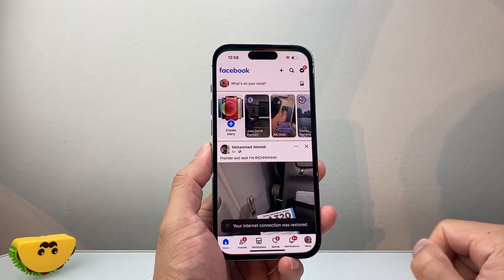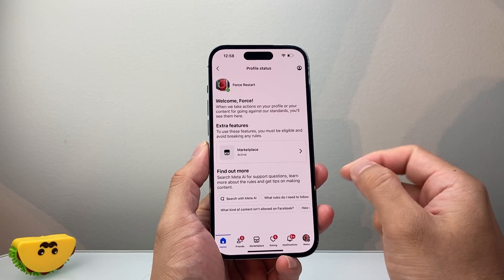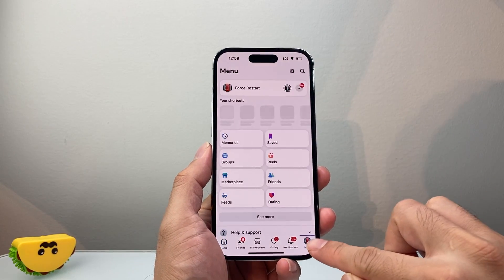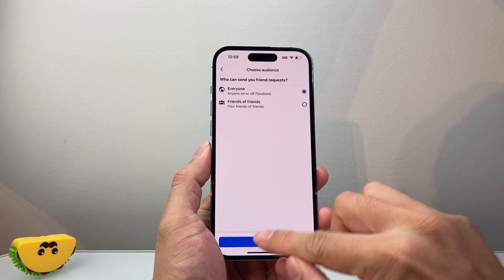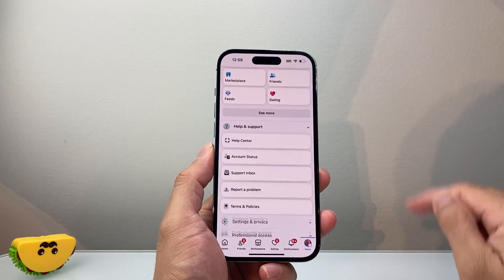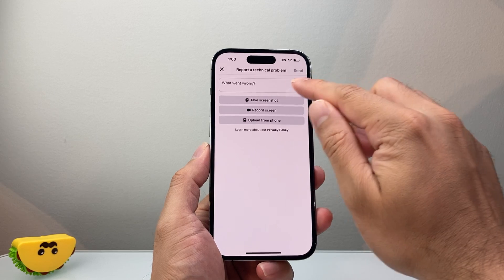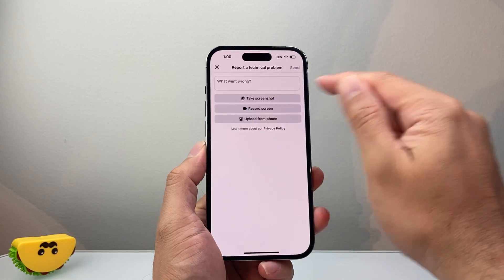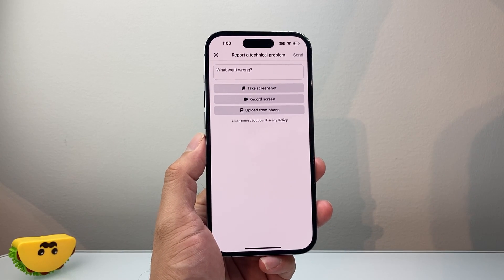How To Fix Friend Requests Not Sending On Facebook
If friend request are not sending on Facebook, you can follow these troubleshooting steps to fix it!